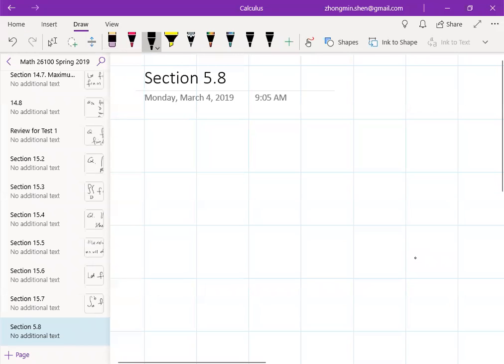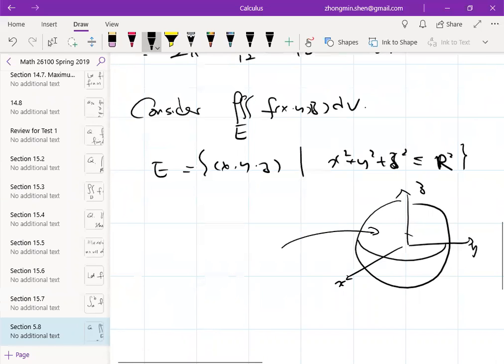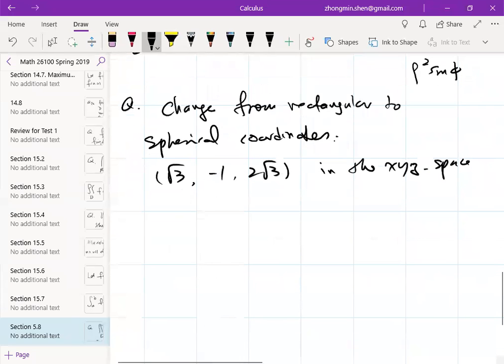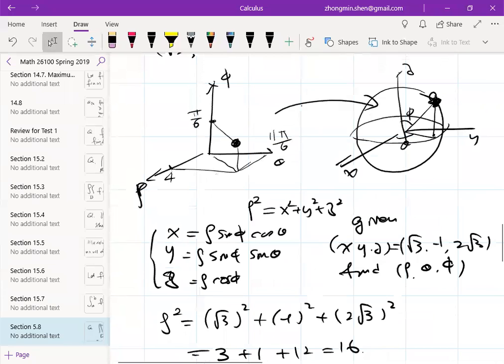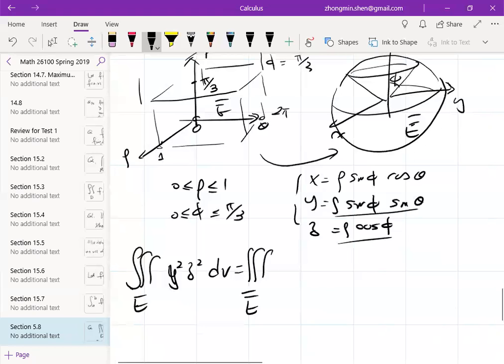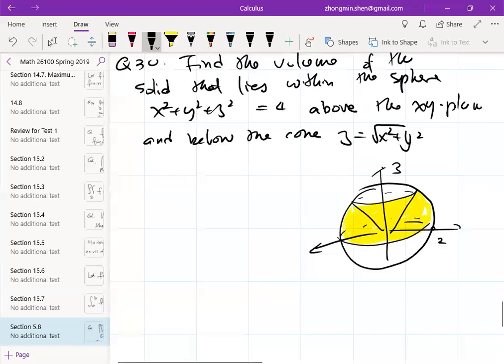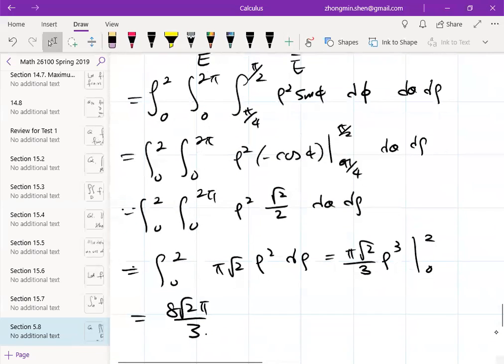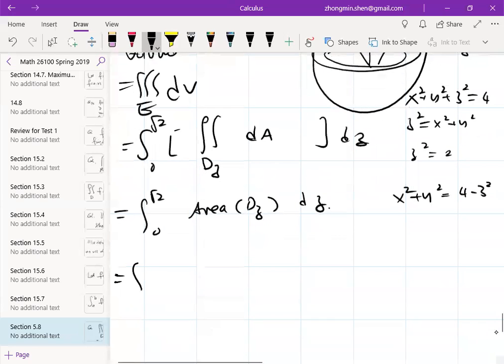Shen's Calculus III.15 8 Triple Integrals in Sphericval Coordinates